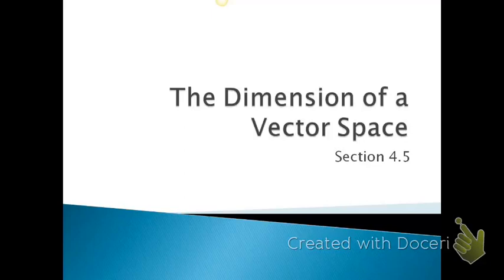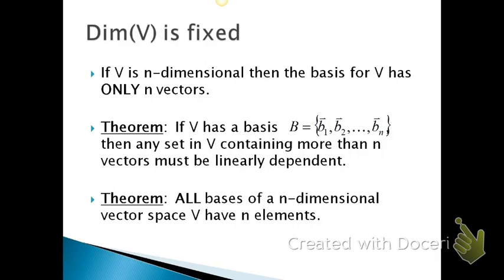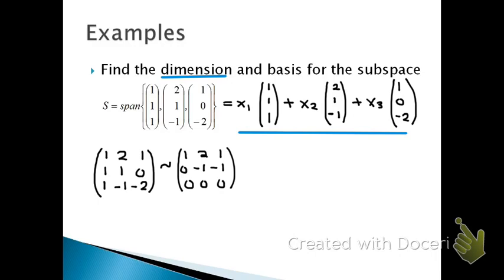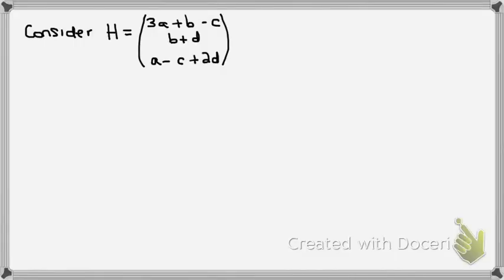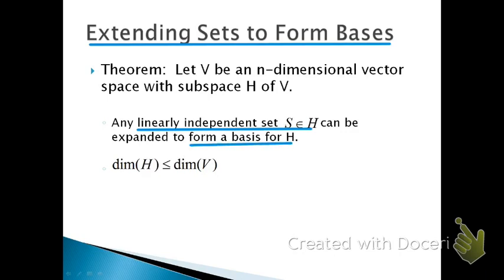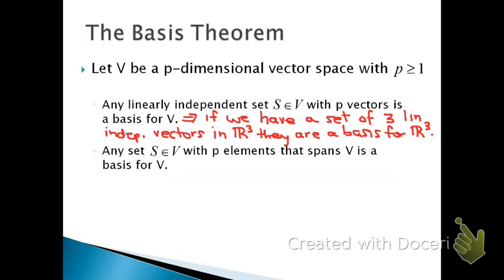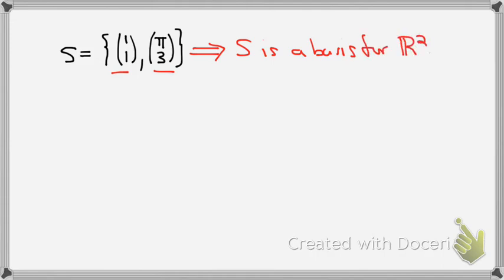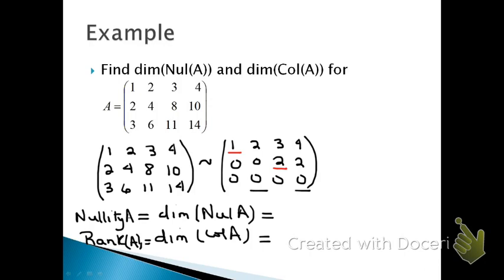Section 4.5 Dimension